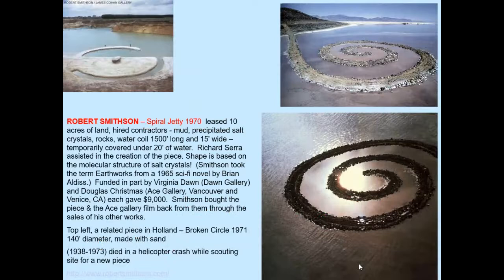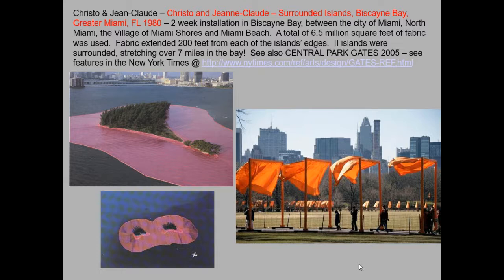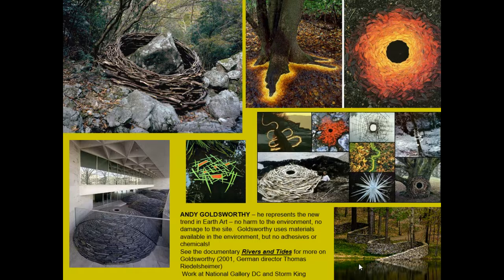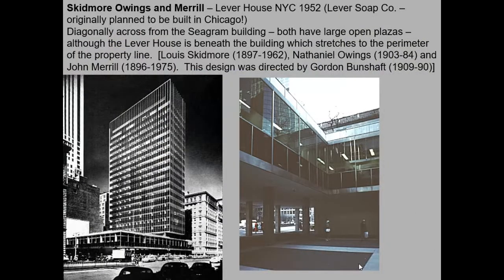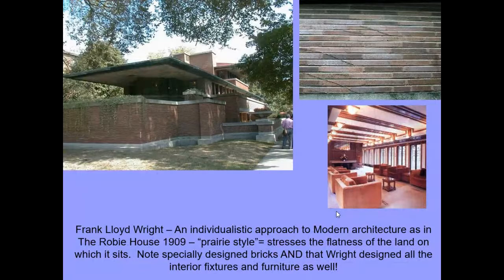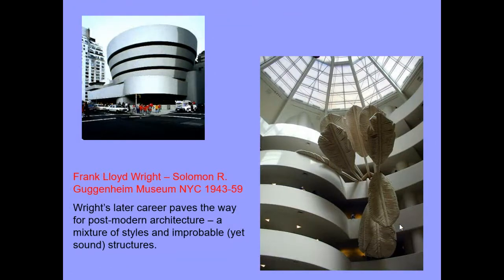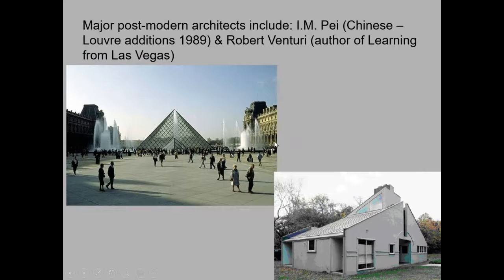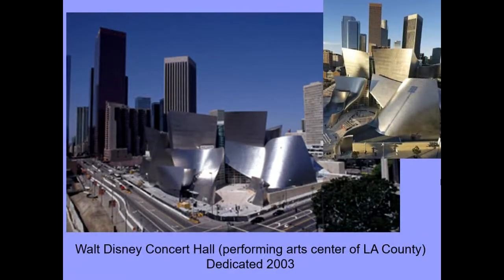ART115Lecture41 Earthworks / Post-Modern Architecture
ART115 Lecture 41 - Earthworks / Post-Modern Architecture